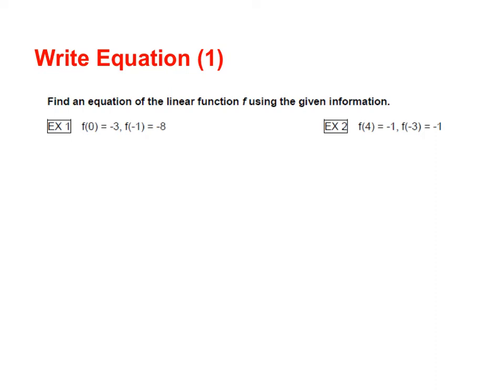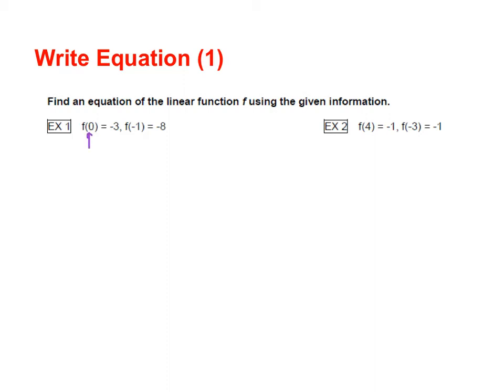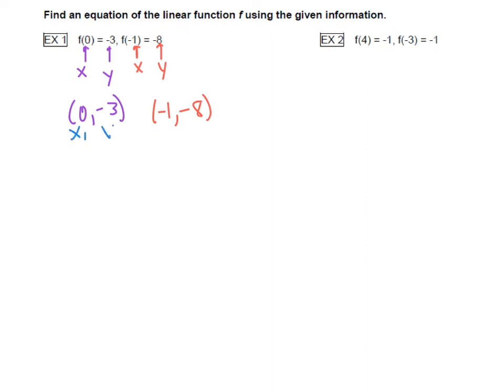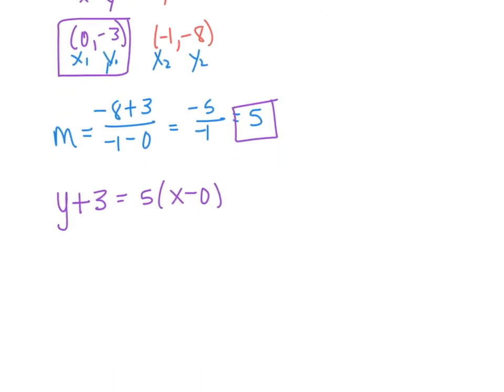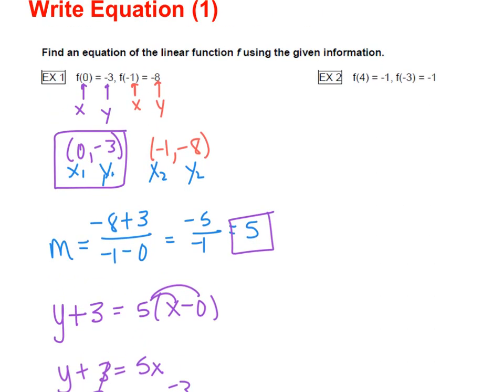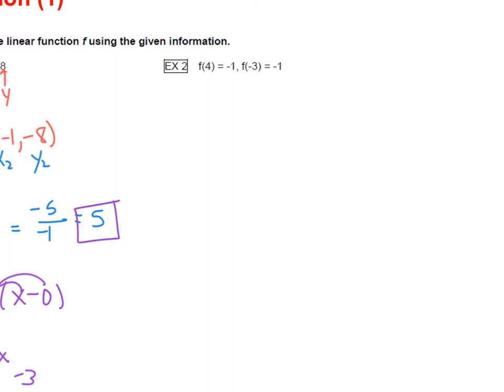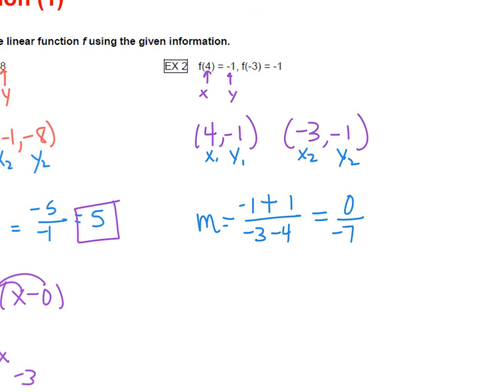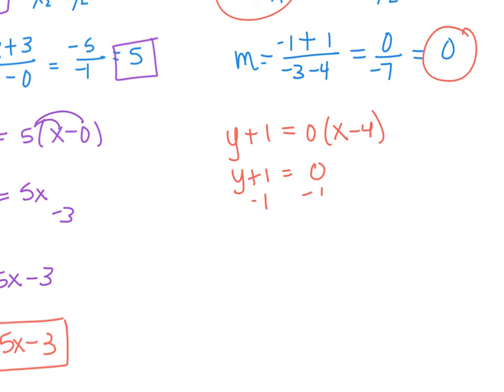Write Equations (1)